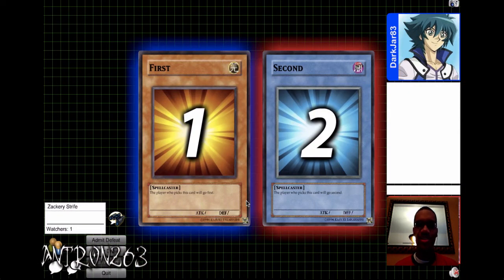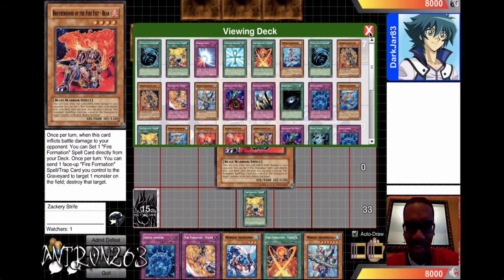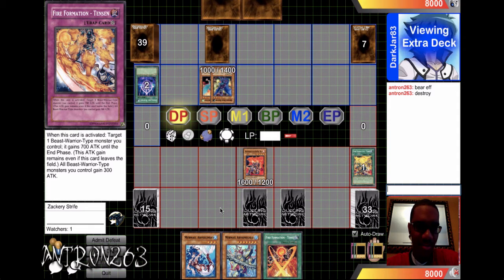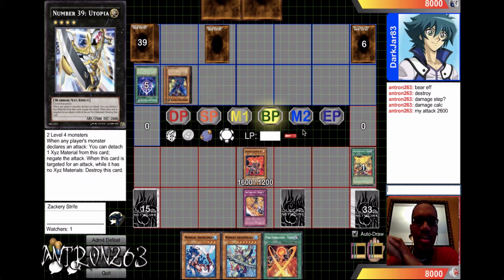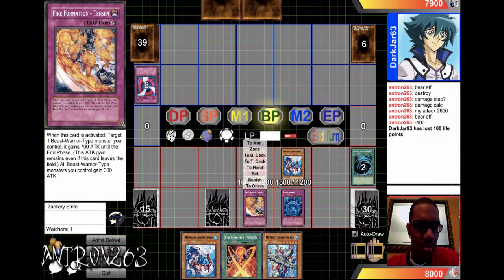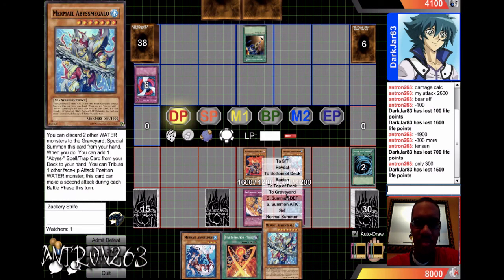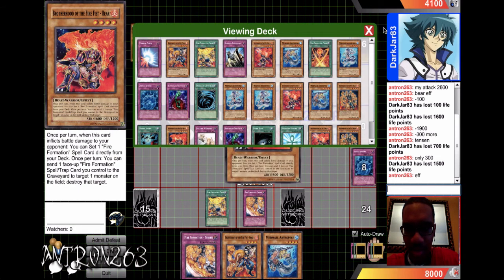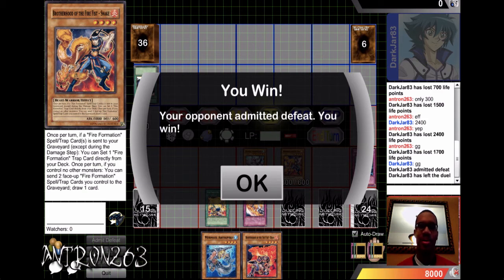Challenge Accepted!!!: Fire Fist Mermail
Song:Airship Battle
Artist:TheBenjerman

Creative commons Licensing
 Noncommercial: You may not use this work for commercial purposes unless you make specific arrangements with the artist.
 Share Alike: If you alter, transform, or build upon this image, you may distribute the resulting creation only under a license identical to this one.